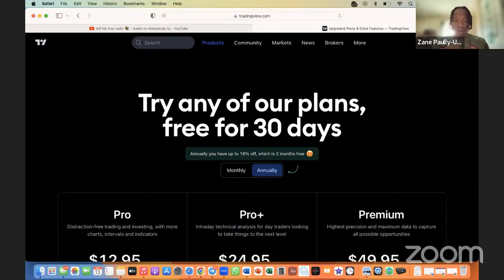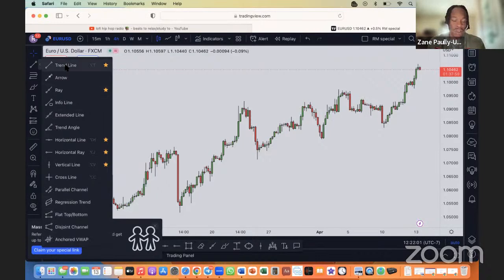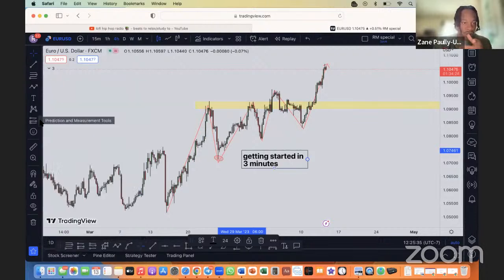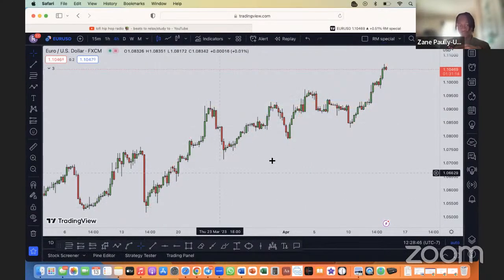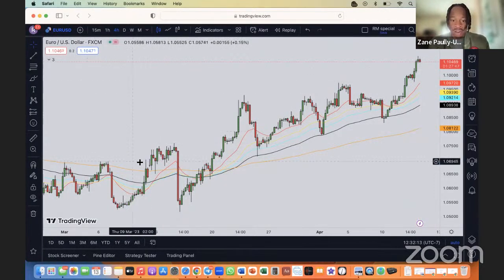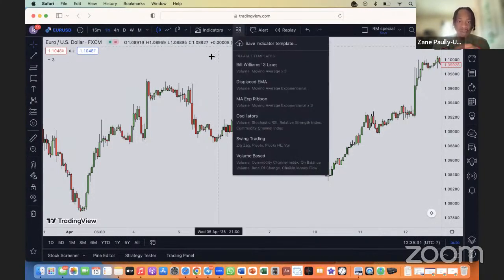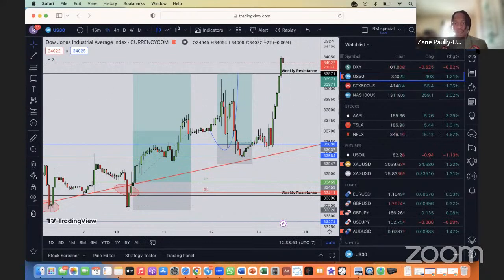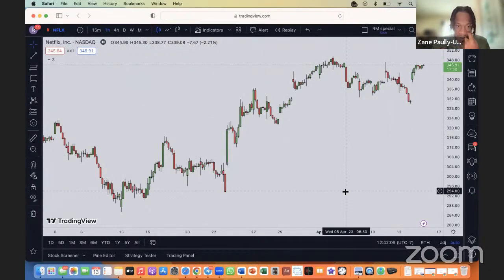Introduction to Tradingview (step-by-step). CRYPTO | STOCK | METAL | FOREX